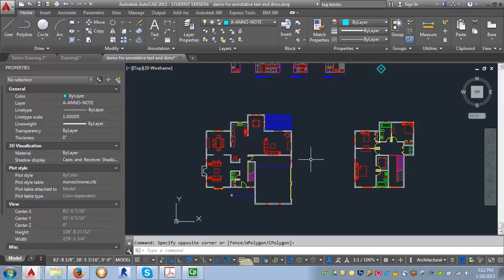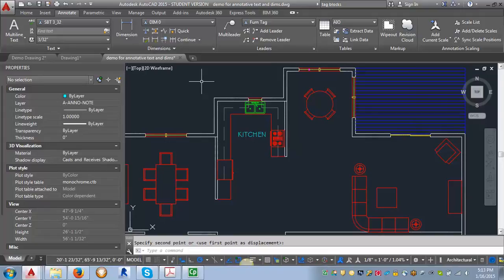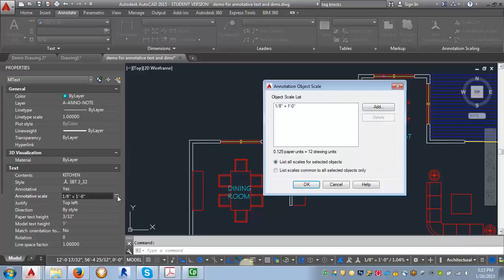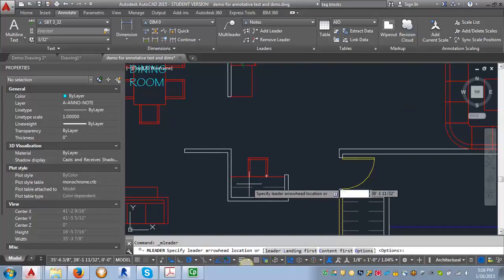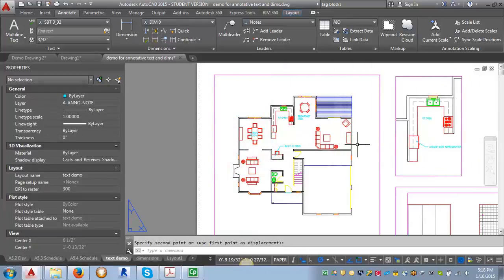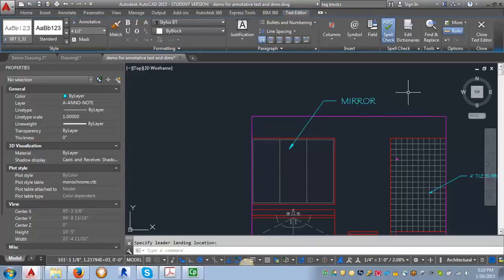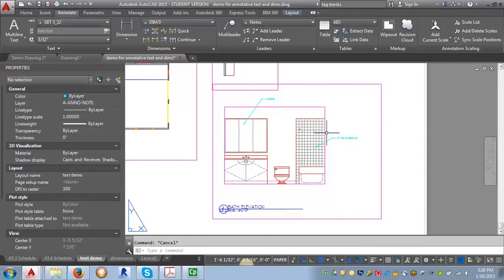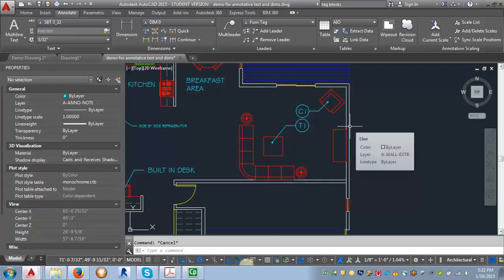Using annotative text and leaders in AutoCAD 2015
This demo shows how to use the annotative text and how to use the annotative leader styles for notes and furniture tags